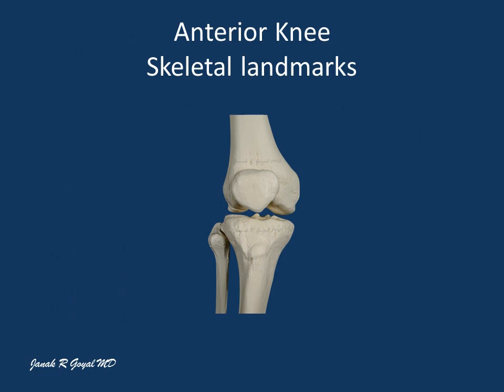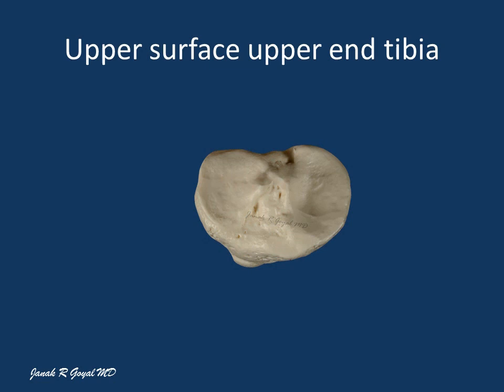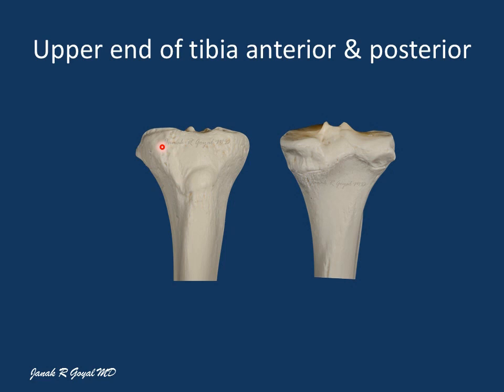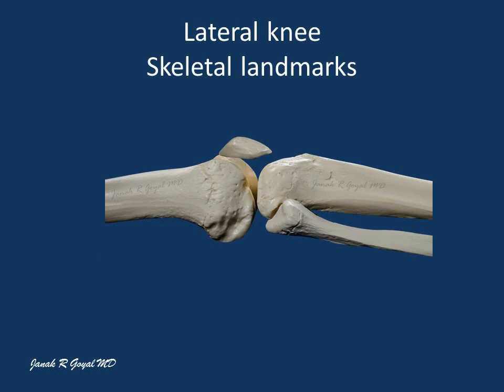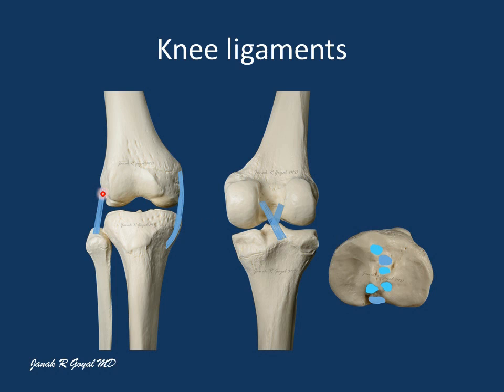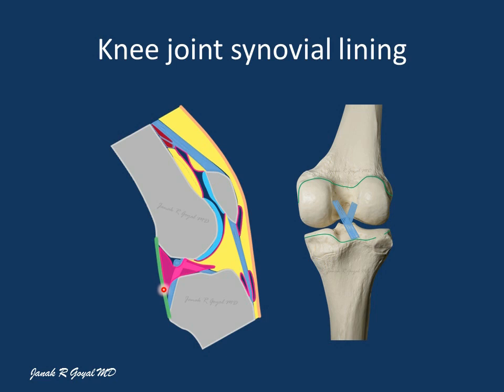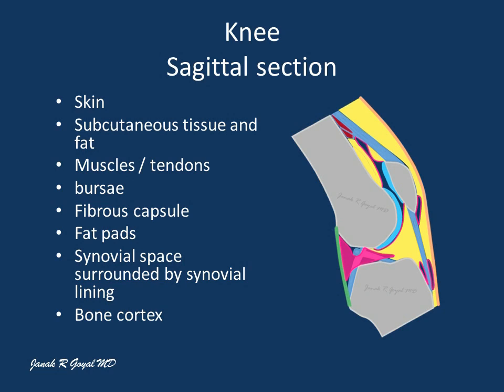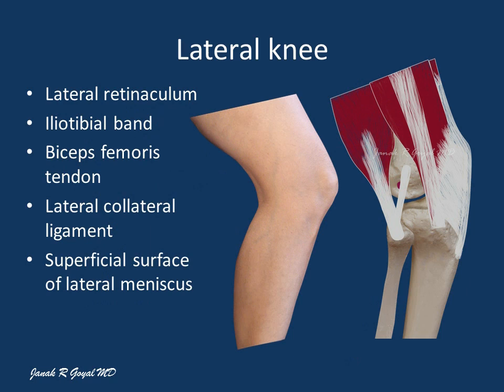Knee anatomical concepts